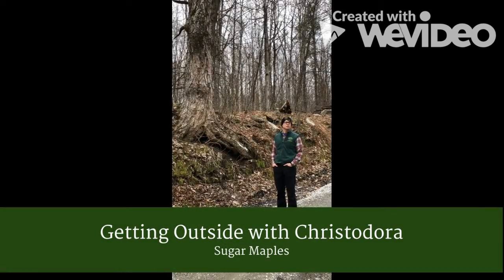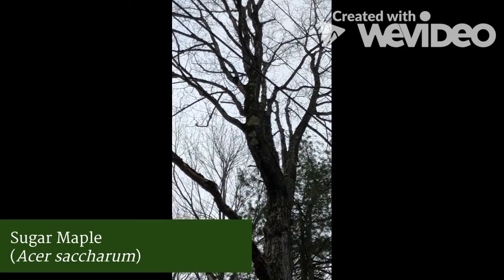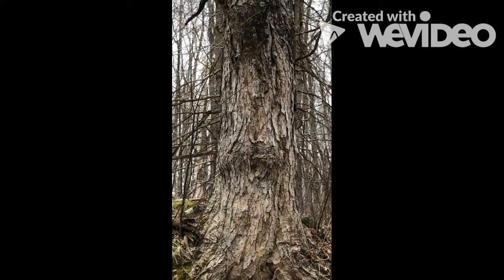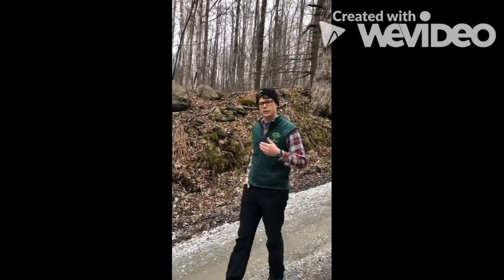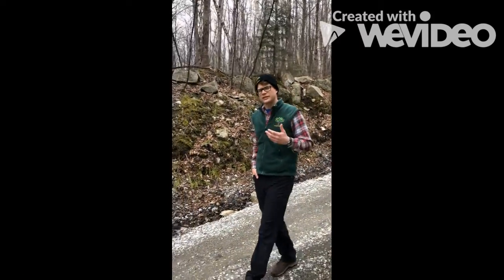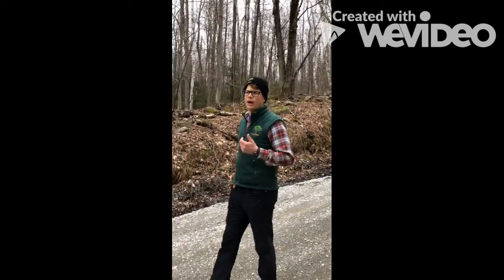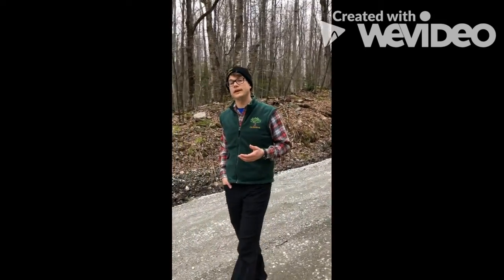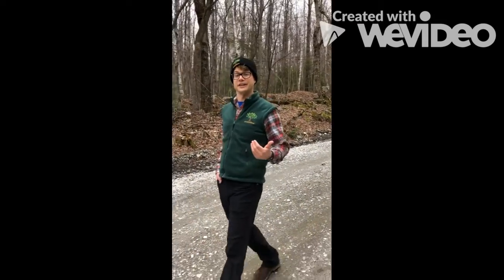Sugar Maples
A little bit about sugar maples (Acer saccharum) and why they might grow along old farm roads near the Manice Education Center in Florida, Massachusetts.
Check out the NYC Street Tree Map for the names and lots more information about street trees growing near you: